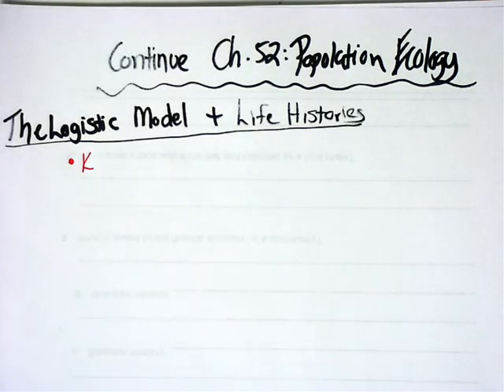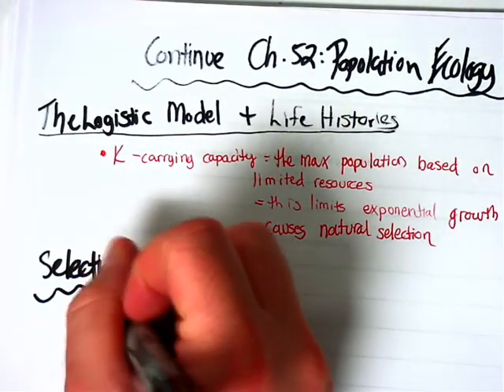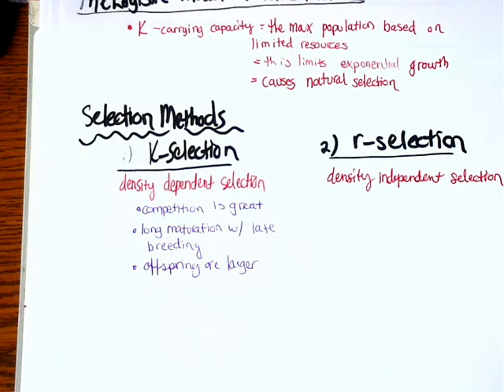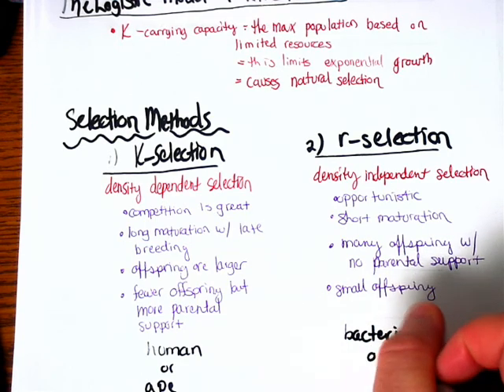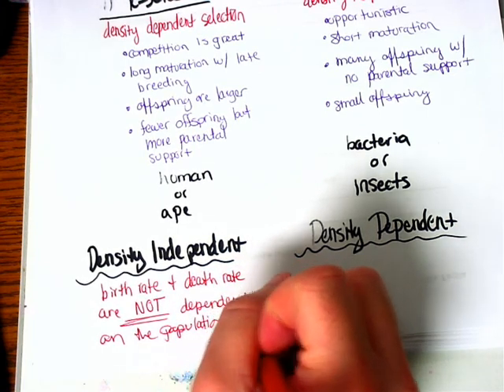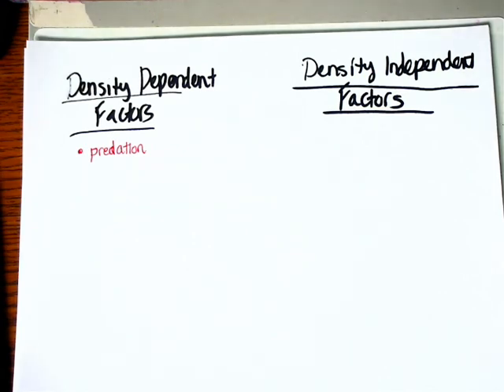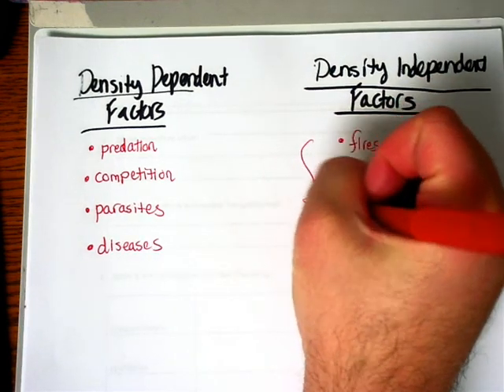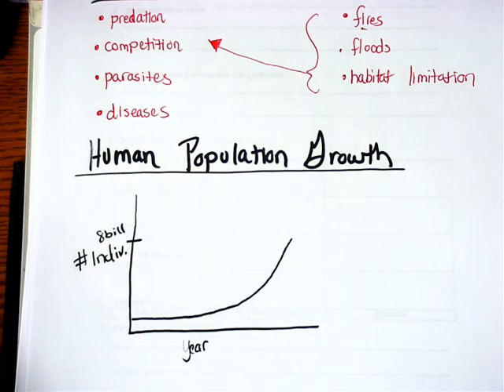ap bio 3 1